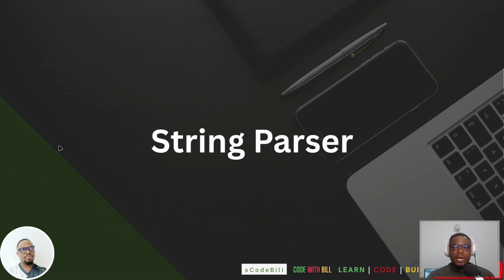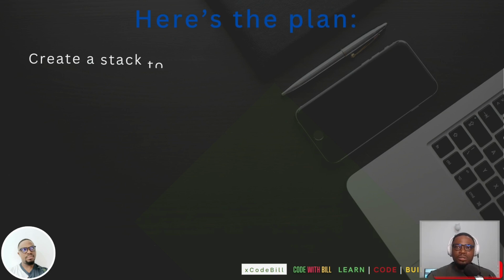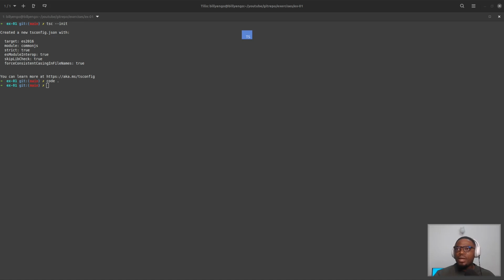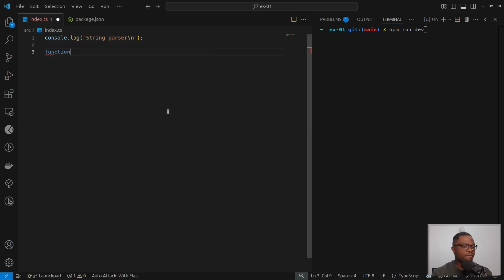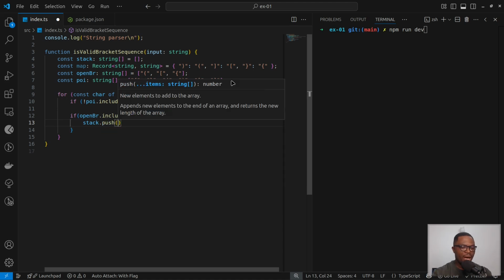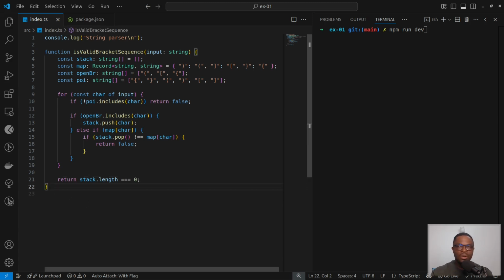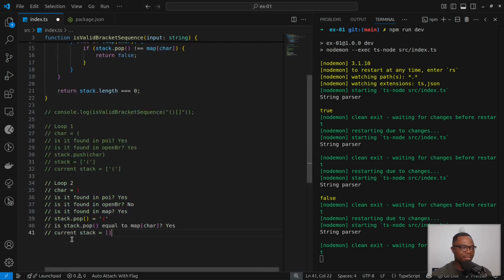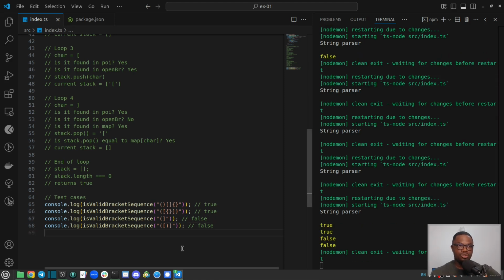Ace Your Next Tech Interview: Solve This Classic Bracket Problem Like a Pro 🏆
📝In this video, we tackle one of the most common and important coding interview questions: how to check if a string of brackets is valid using JavaScript.

You’ll learn:
✅ What makes a bracket sequence valid
✅ How to use a stack to solve the problem efficiently

This problem appears often in coding interviews for companies like Google, Amazon, and Meta — so make sure you master it!

00:00 - Intro
00:36 - Coding challenge explained : Presentation theory
02:55 - Project setup walk through
04:49 - Coding challenge Solved
11:09 - Summary
11:41 - Outro